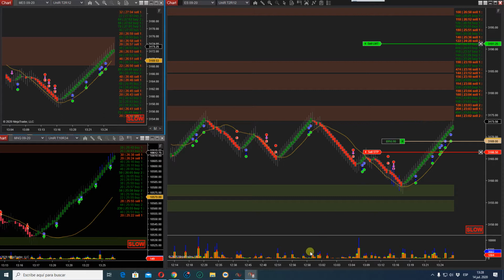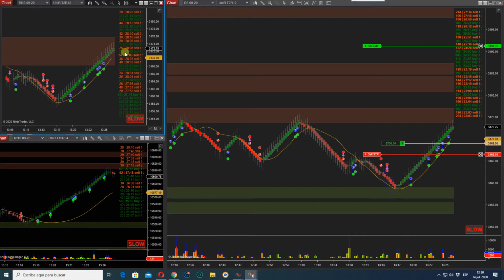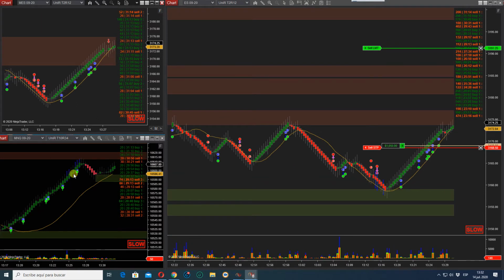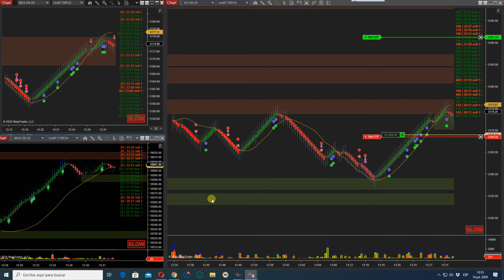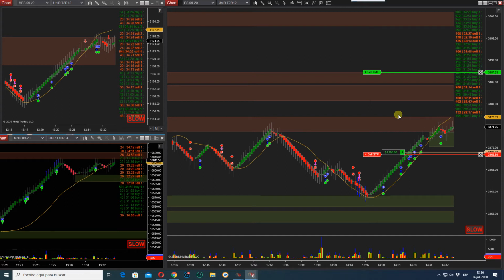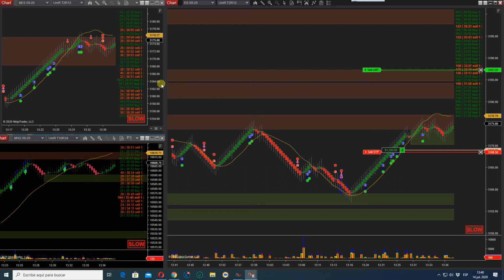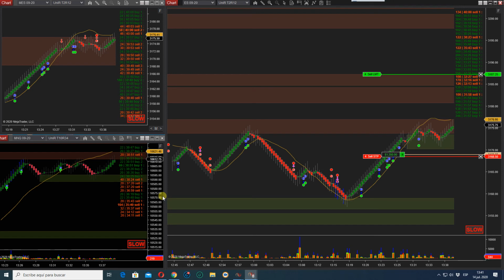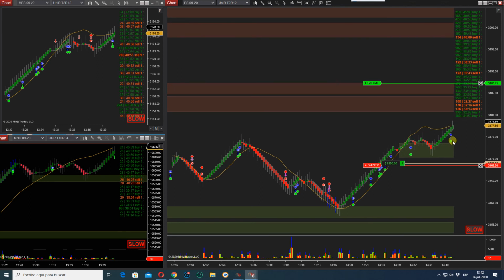Daytrade ES Explain my trade +2000 TRADE LONG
Automation not included for demostration purposes only.
Works with free license of ninjatrader.
1*Bidaskmultimarket correlation we look for volume expansion and correlation of markets that trade together and move together,
EX: ES/YM/NQ/TF .
2*Time and sales that agregates up to 4 instruments orderflow into one print detecting orders by second it will print a line on the wick if the x amount of rows on the chart ES/YM/NQ Are 80% Red or Green alerting a momentum or bias of market.
3*Support and resistance multitimeframe.
4*AutoTrend line conecting angles and swings to determine possible bounces on perpendicular moves